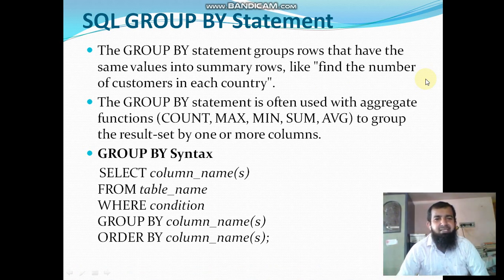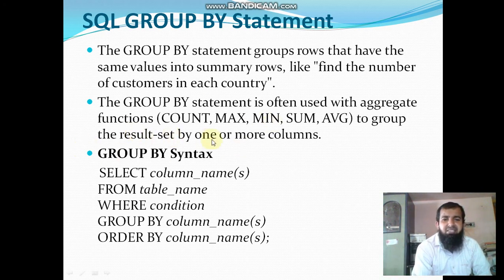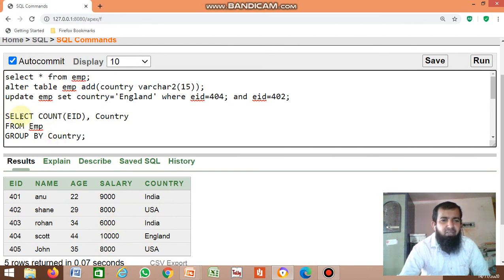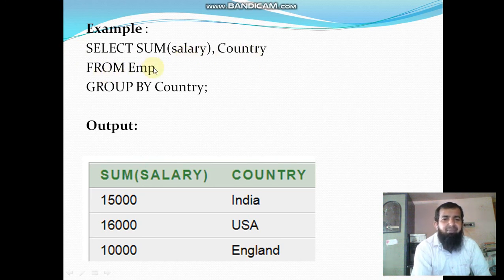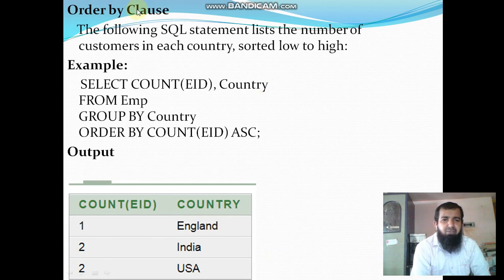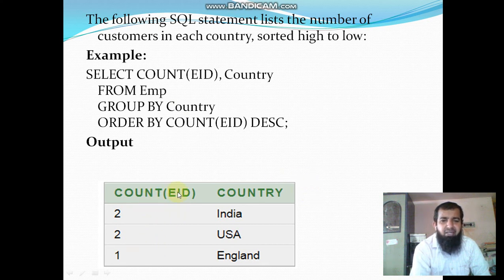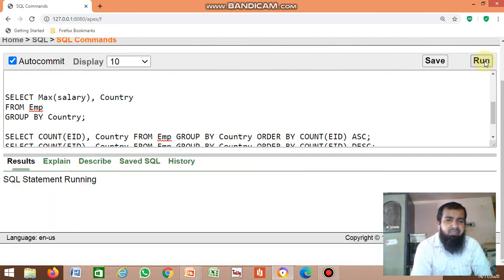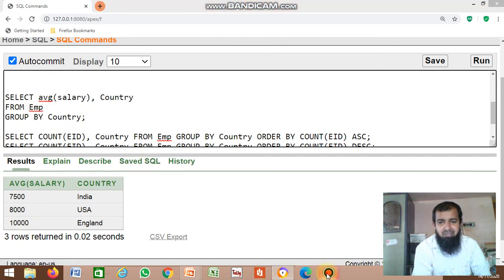Group By Statement And Order By Clause in SQL